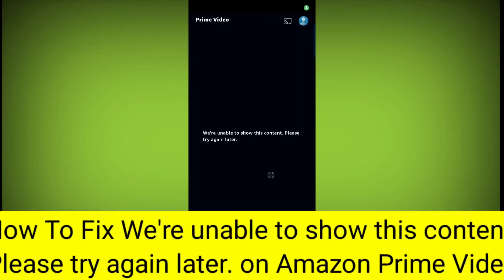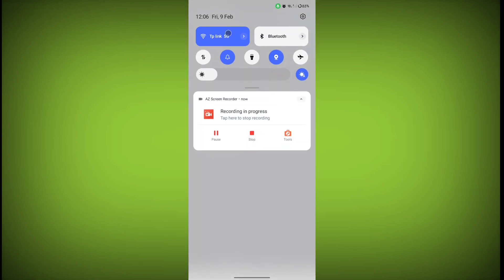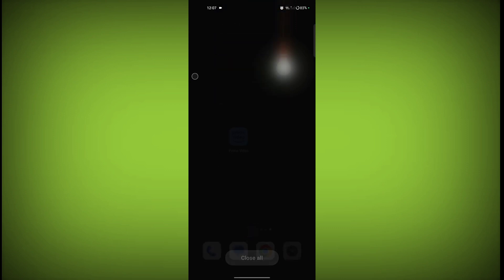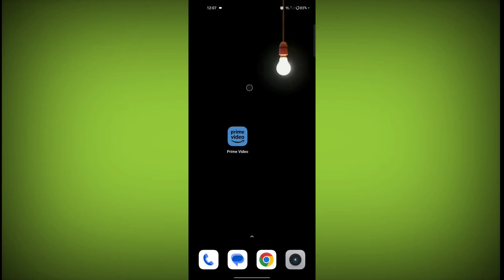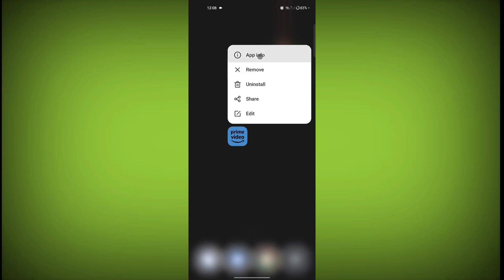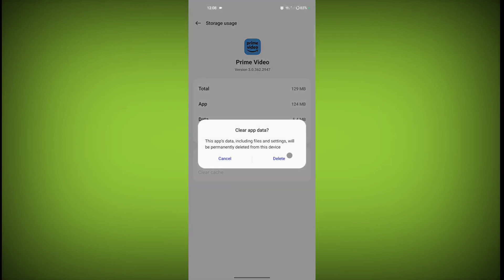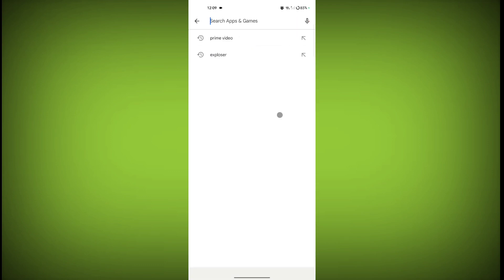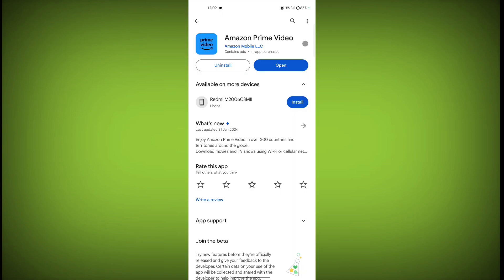How To Fix We're unable to show this content. Please try again later. on Amazon Prime Video Problem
How To Fix We're unable to show this content. Please try again later. on Amazon Prime Video Problem Solved

Talk soon,
Abid Akay